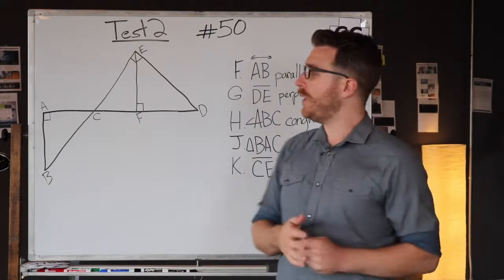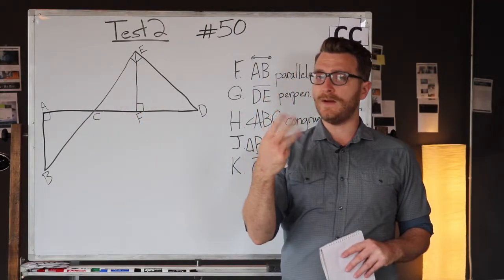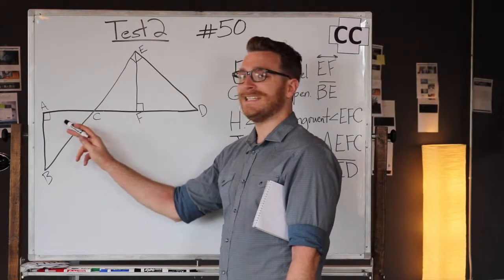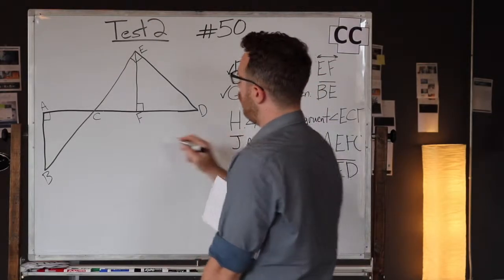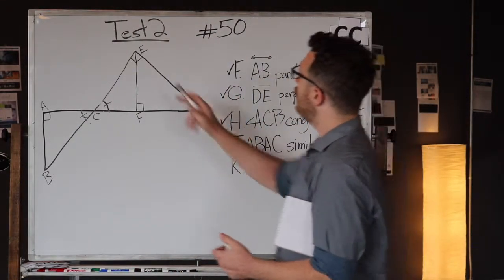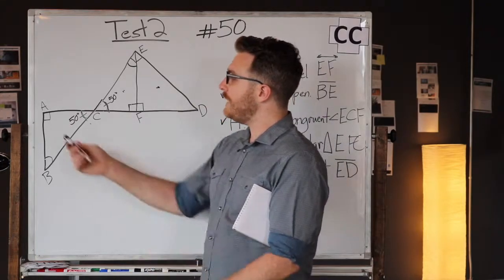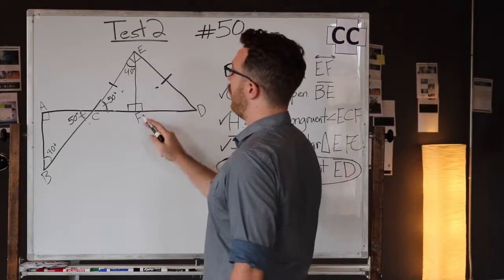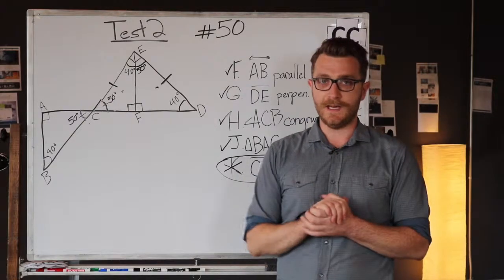TorchPrep Math Test #2 - Question #50